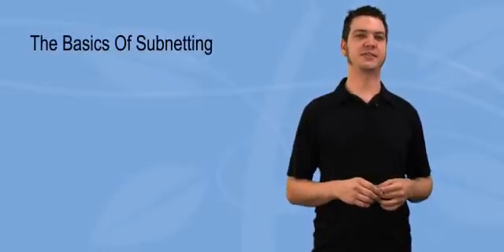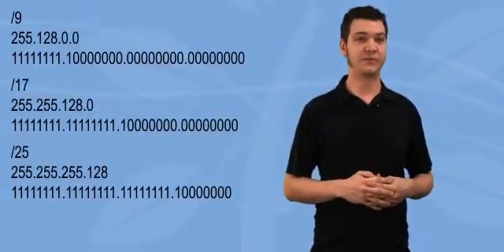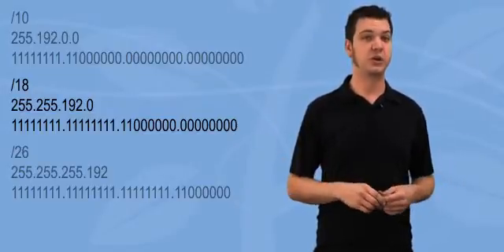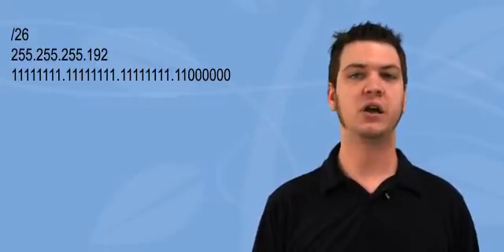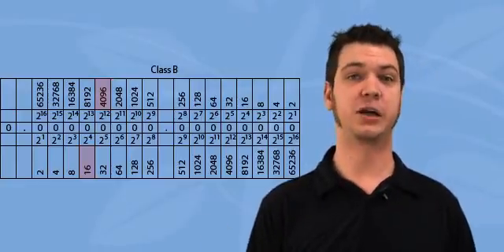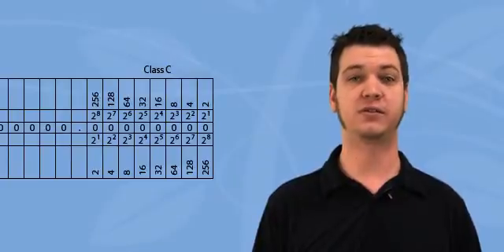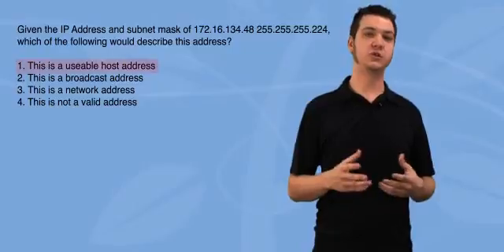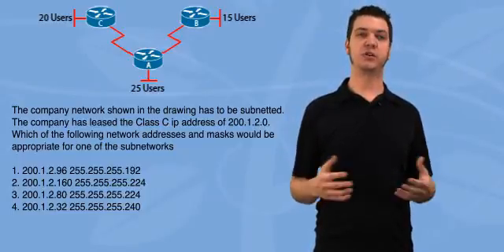The Basics of Subnetting IPv4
IP Addressing